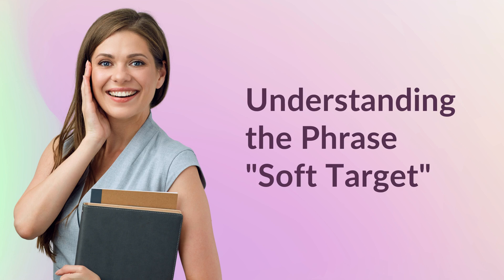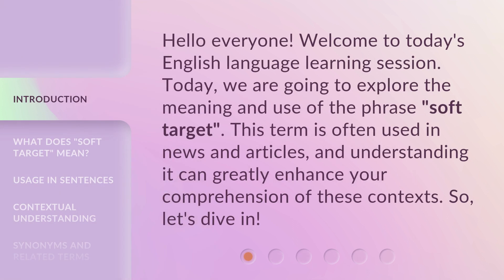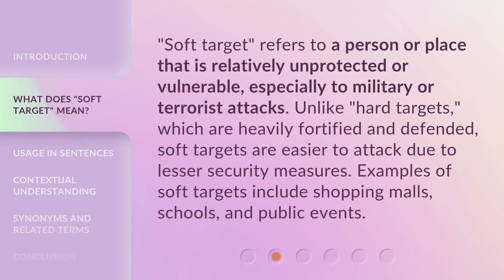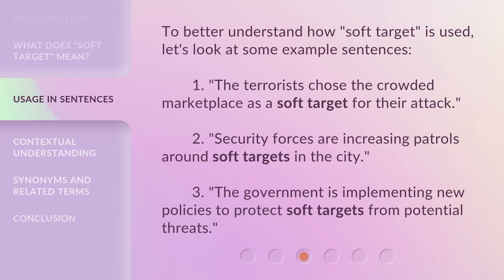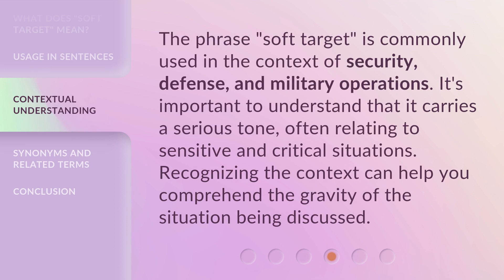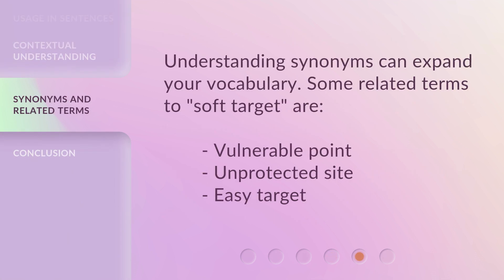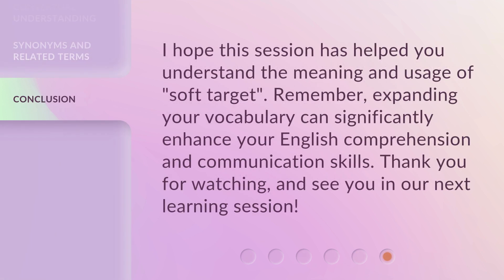Understanding the Phrase "Soft Target"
Decoding the Meaning of 'Soft Target' • Unravel the true significance behind the term 'soft target' and how it impacts our safety and security.

00:00 • Introduction - Understanding the Phrase "Soft Target"
00:29 • What Does "Soft Target" Mean?
00:58 • Usage in Sentences
01:25 • Contextual Understanding
01:50 • Synonyms and Related Terms